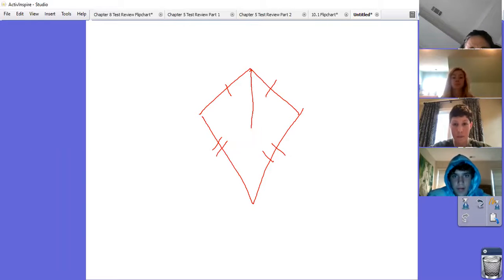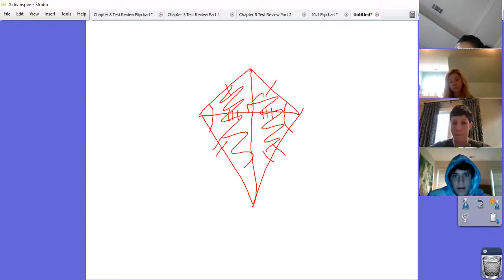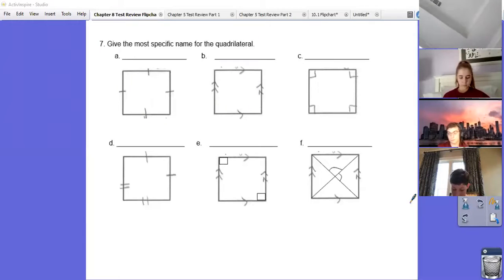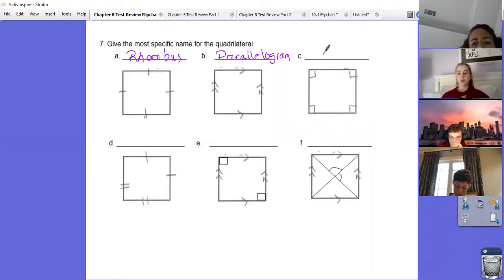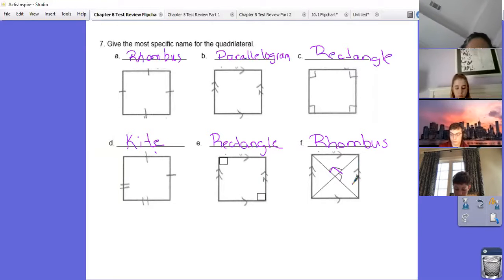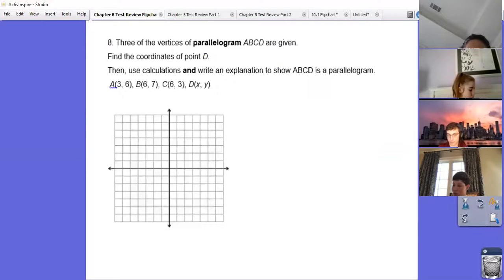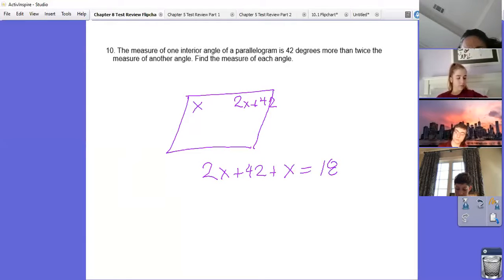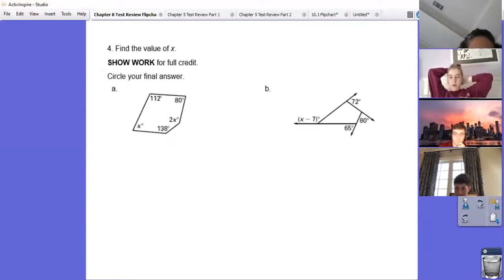Geometry C Block Chapter 8 Q&A Session